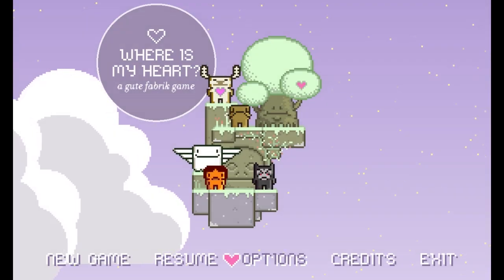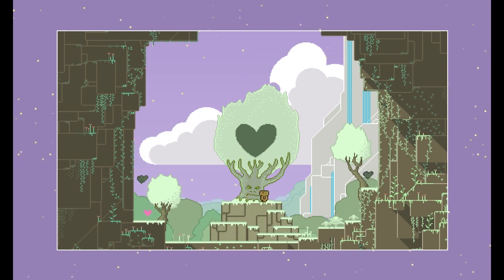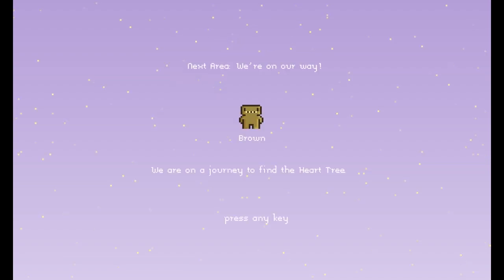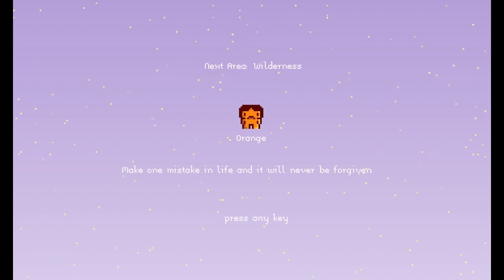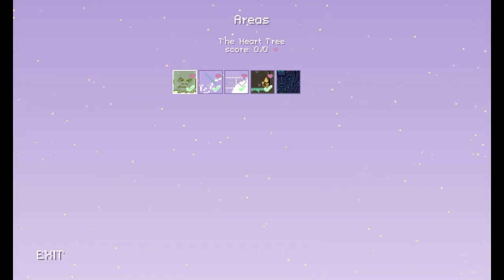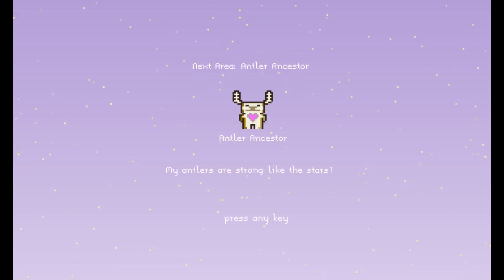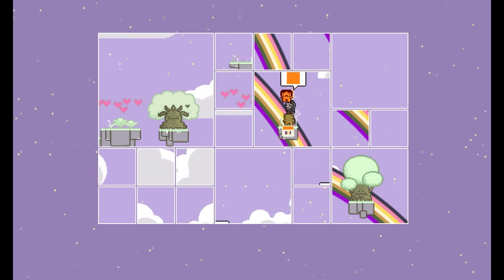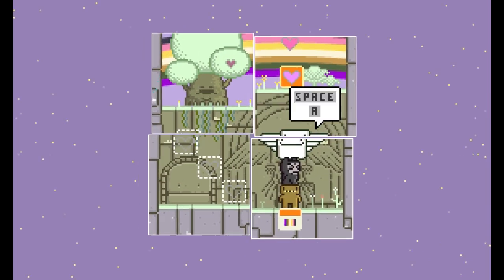Where is my Heart? (PC) - Gameplay/First Impressions!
"In Where is my Heart? you play the story of a family of forest spirits. The family lives comfortably in a tree in the woods until one day they lose their home and thus embark on a great adventure."